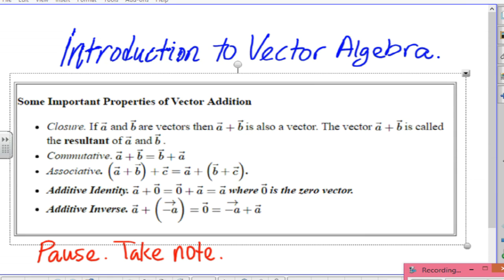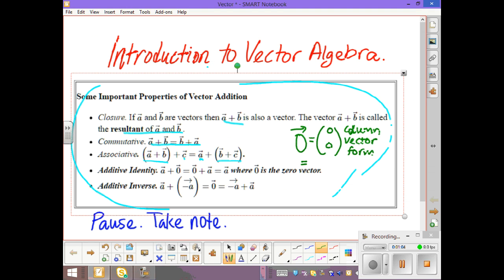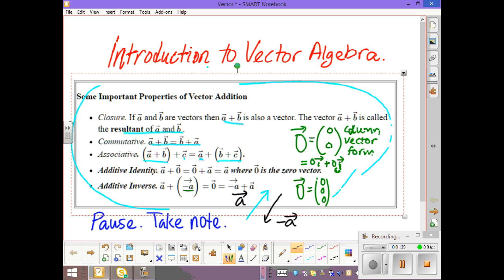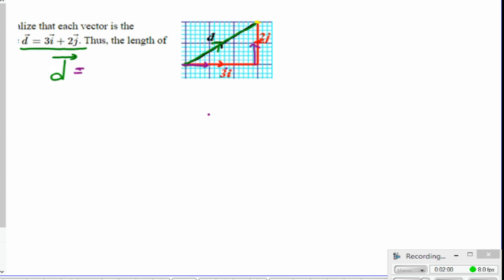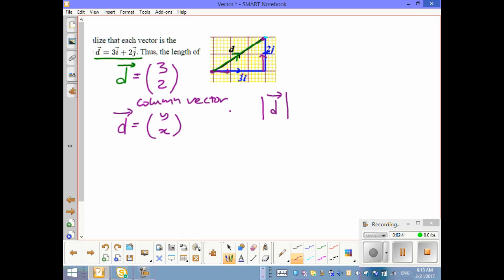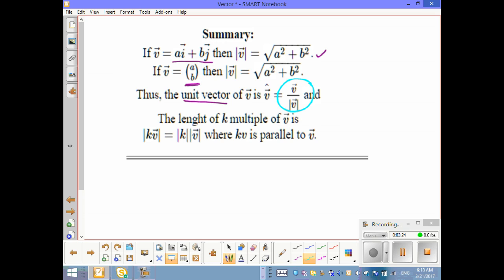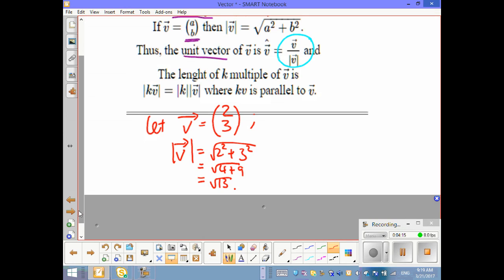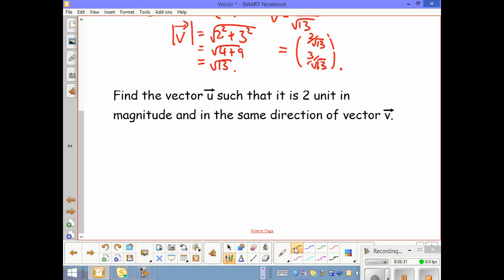vector 1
Introduction to basic vector. Emphasized on working through some questions on vector algebra. Column and basis forms. Magnitude of a vector. Unit vector.